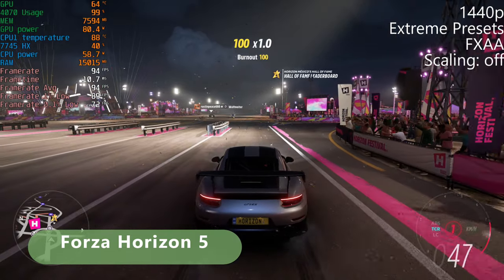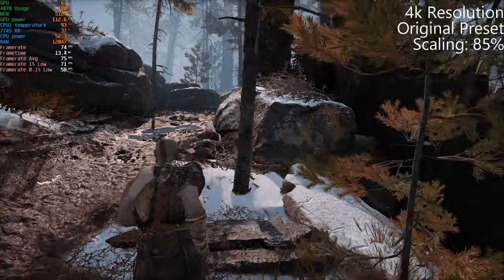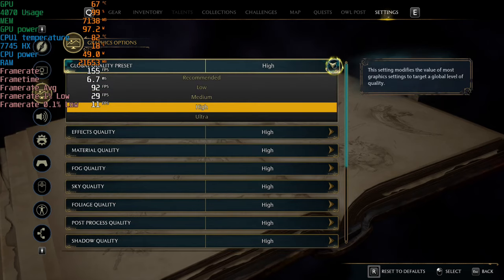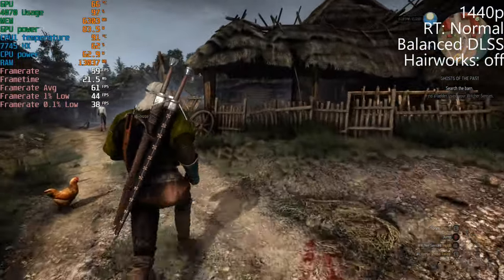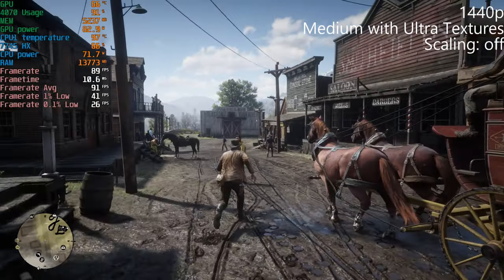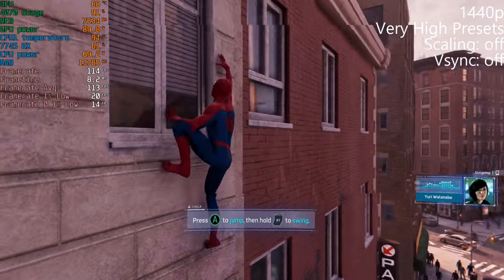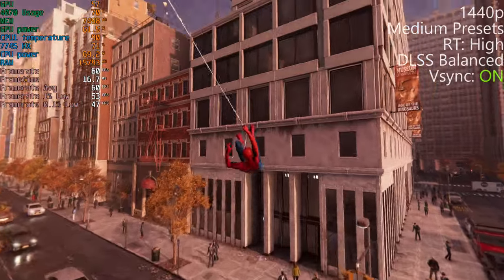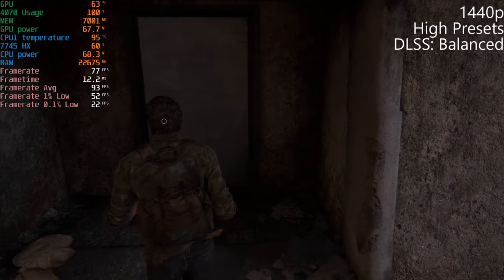2023 Lenovo Legion 5 Pro (AMD) - 9 DEMANDING Games tested [ 7745hx + RTX 4070]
Testing 9 very demanding games on the all new Lenovo Legion 5 Pro AMD (2023)

Games tested:
- hogwarts legacy
- Witcher 3 next Gen
- red dead redemption 2
- Minecraft rtx
- farcry 6
- marvels Spider-Man remastered

In my review I also tested cyberpunk 2077

Timeline:
0:00 Forza Horizon 5 - 1440p Extreme
1:01 Forza Horizon 5 - 4k Extreme
1:34 God of War - 4k Original and High
2:25 God of War - 4k Scaling test
3:02 God of War - 1440p Ultra and Original
3:43 Hogwarts Legacy - 1440p Ultra
4:33 Hogwarts Legacy - 1440p High
5:05 Hogwarts Legacy - 1440p Medium
5:35 Hogwarts Legacy - 1440p Medium - DLSS on
5:56 Witcher 3 Next Gen - 1440p  Ultra - HW on and off
6:30 Witcher 3 Next Gen - 1440p  Ultra - DLSS tests
7:20 Witcher 3 Next Gen - 1440p  RT Normal
7:40 Minecraft RTX
5:52 Red Dead Redemption 2 - 1440p Various settings
9:54 Far Cry 6 (HD Textures) 4k Ultra - Various settings
10:52 Far Cry 6 (HD Textures) 1440p Ultra - Various settings
11:50 Marvels Spiderman - 1440p Various Settings (Vsync ISSUE)
12:58 Marvels Spiderman - 1440p RT off, Various Settings
14:16 Marvels Spiderman - 1440p RT on, Various Settings
15:08 The Last of Us - 1440p Medium - no scaling
16:24 The Last of Us - 1440p Medium - DLSS on